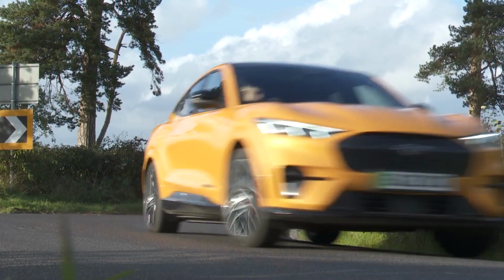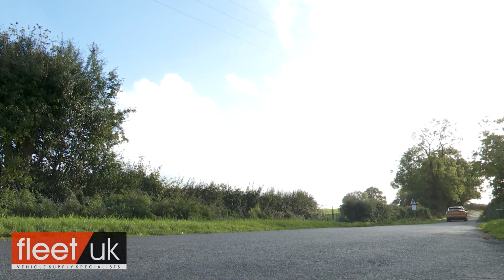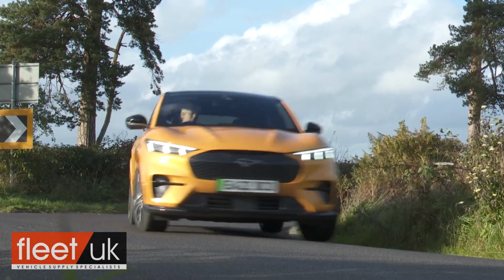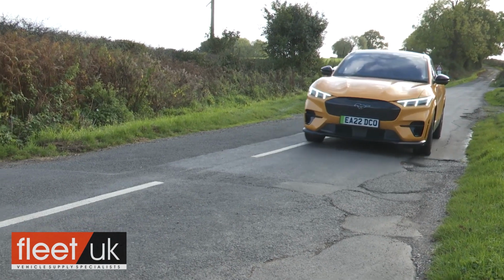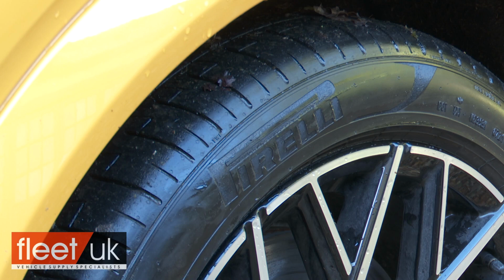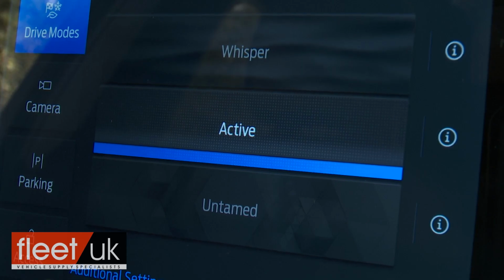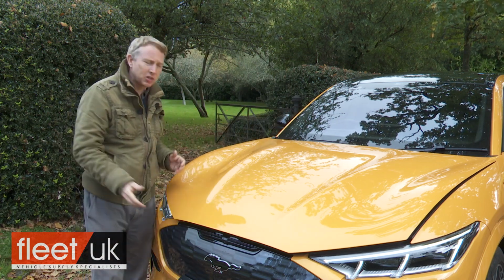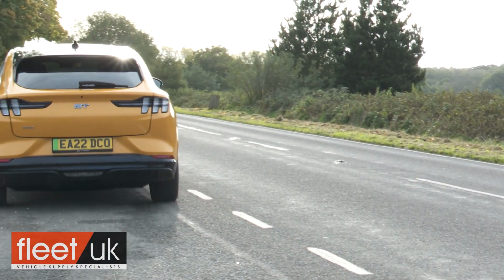Ford Mustang Mach-E GT 2023 Review | Fleet UK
Interested in leasing a Ford Mustang Mach-E GT? You can see our latest prices and special offers

Established in 2000, Fleet UK is one of the UK’s leading vehicle leasing providers to businesses and private individuals. Our YouTube channel will make finding your next car easier.